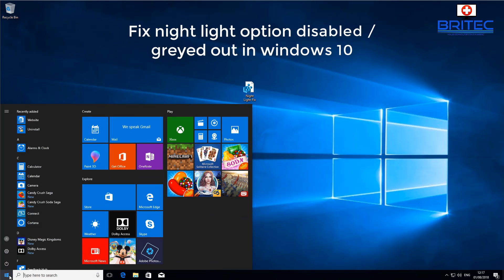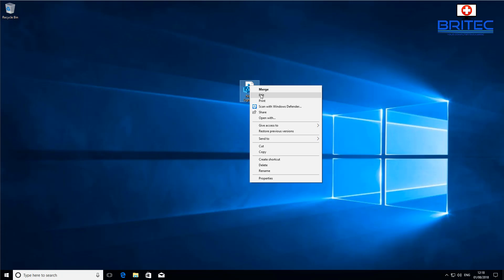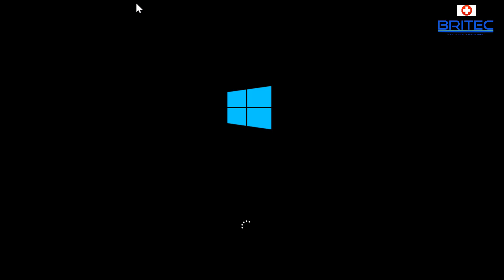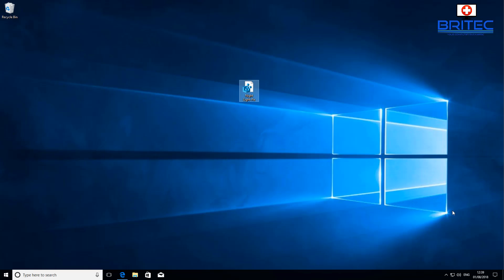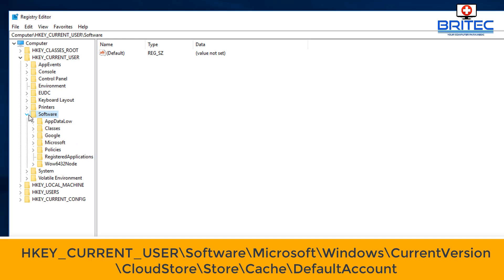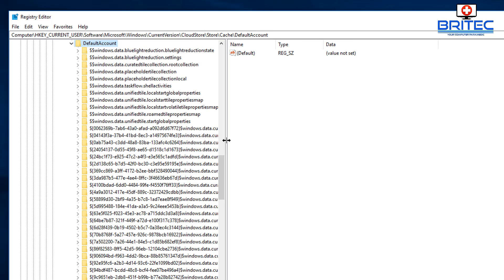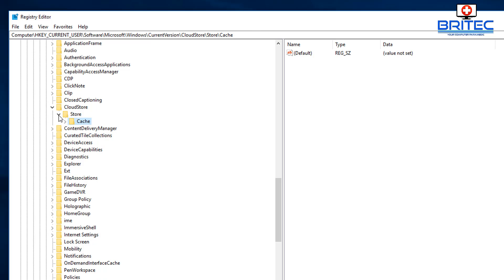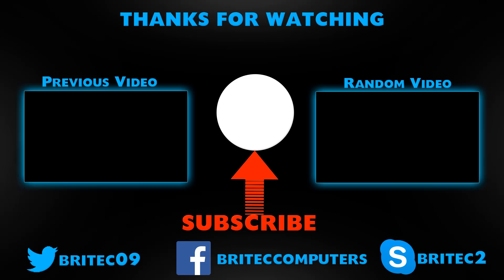Fix Night Light Option Disabled in Windows 10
Fix Night Light Option Disabled Greyed Out in Windows 10

Open Notepad and Copy & Paste text below.

All files and Save as Fix_Night_Light.reg

Restart Computer

COPY

[HKEY_CURRENT_USER\Software\Microsoft\Windows\CurrentVersion\CloudStore\Store\Cache\DefaultAccount]

[HKEY_CURRENT_USER\Software\Microsoft\Windows\CurrentVersion\CloudStore\Store\Cache\DefaultAccount\$$windows.data.bluelightreduction.bluelightreductionstate]

[HKEY_CURRENT_USER\Software\Microsoft\Windows\CurrentVersion\CloudStore\Store\Cache\DefaultAccount\$$windows.data.bluelightreduction.bluelightreductionstate\Current]
"Data"=hex:

[HKEY_CURRENT_USER\Software\Microsoft\Windows\CurrentVersion\CloudStore\Store\Cache\DefaultAccount\$$windows.data.bluelightreduction.settings]

[HKEY_CURRENT_USER\Software\Microsoft\Windows\CurrentVersion\CloudStore\Store\Cache\DefaultAccount\$$windows.data.bluelightreduction.settings\Current]
"Data"=hex:

Copy

Still not working? try deleting these files

Navigate to:

HKEY_CURRENT_USER\Software\Microsoft\Windows\CurrentVersion\CloudStore\Store\Cache\DefaultAccount

Delete the following subkeys:

$$windows.data.bluelightreduction.bluelightreductionstate
$$windows.data.bluelightreduction.settings